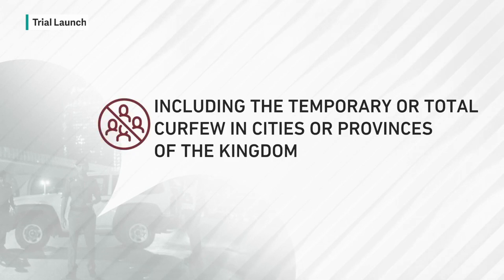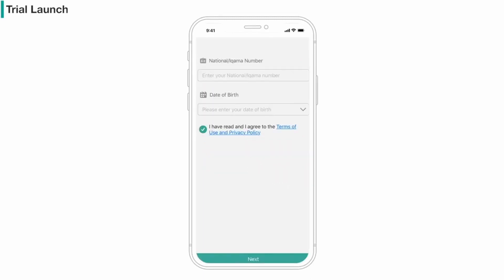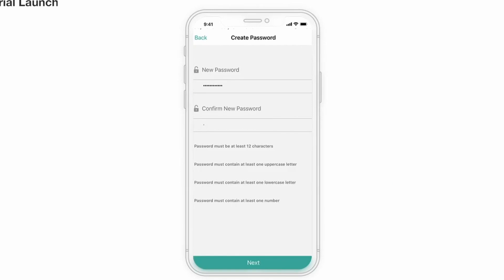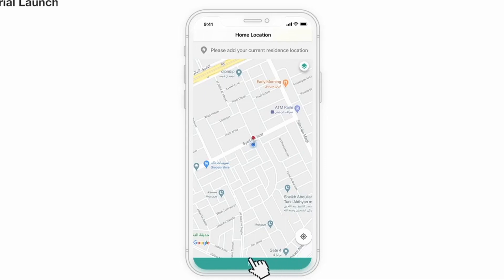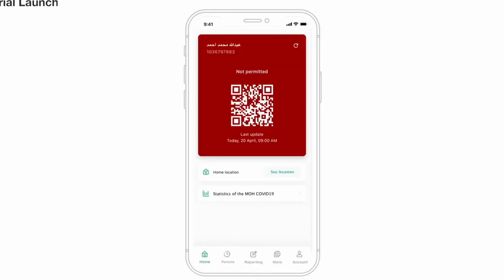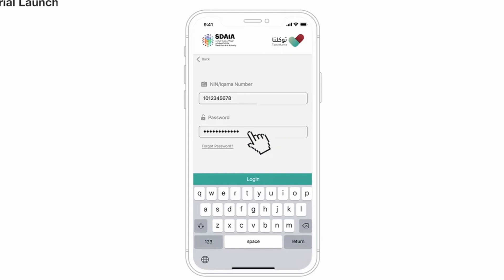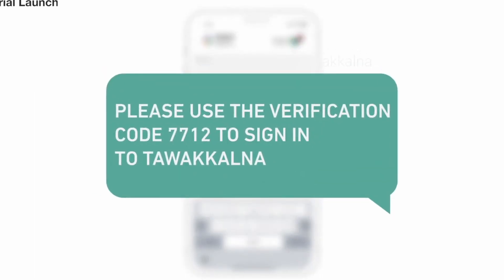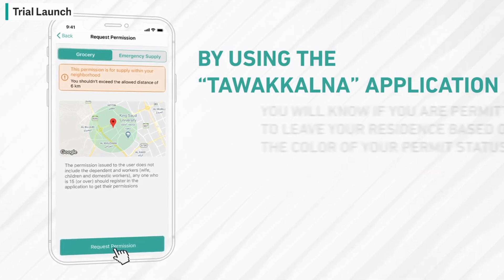HOW REGISTER TAWAKKALNA APPLICATION | HOW REGISTER COVID CASE IN SAUDI | FOR SAUDI CURFEW PERMIT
Tawakkalna എന്നാൽ എന്ത് ? നമ്മൾക്ക് ഇത് എങ്ങനെ ഉപയോഗിക്കാം ? വിശദമായ വീഡിയോ
സൗദി പ്രവാസികൾക്ക് Tawakkalna ആപ്പ് ഉപയോഗിക്കാം | Use Tawakkalna App - Saudi Arabia

കർഫ്യൂ സമയത്തു പുറത്തിറങ്ങാനുള്ള പാസ്സ് എടുക്കാനും വൈറസ് ബാധിച്ചവർക്ക് റിപ്പോർട്ട് ചെയ്യാനും സഹായിക്കുന്ന Tawakkalna app പരിചയപ്പെടാം.

application link